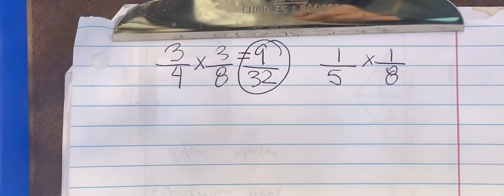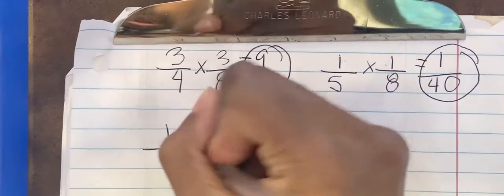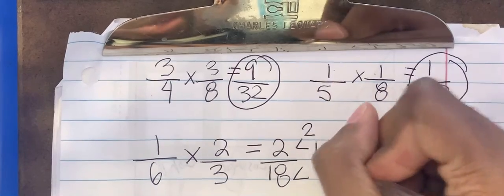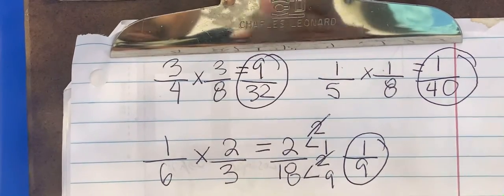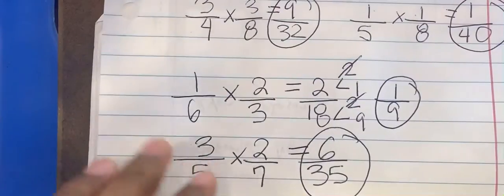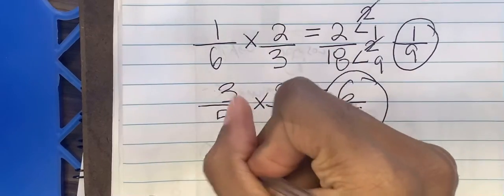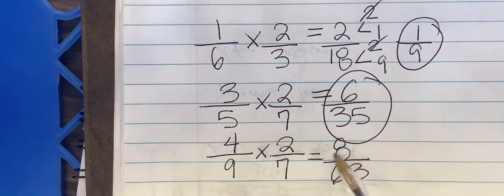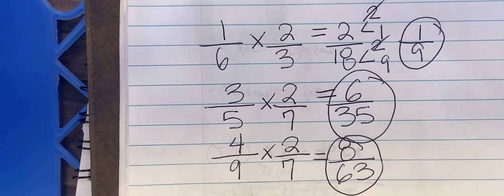Multiplying fractions and reducing #5 + extra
Multiplying fractions and simplifying